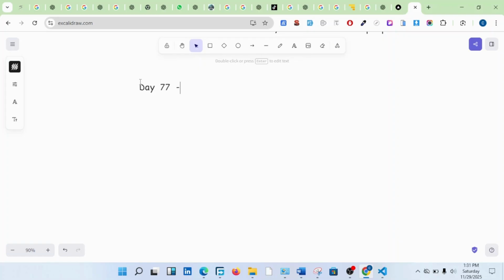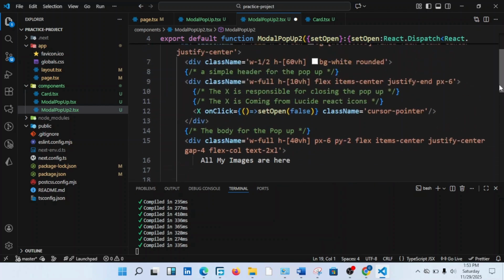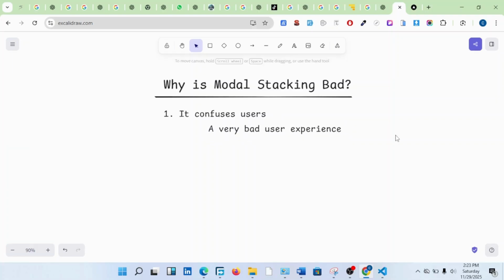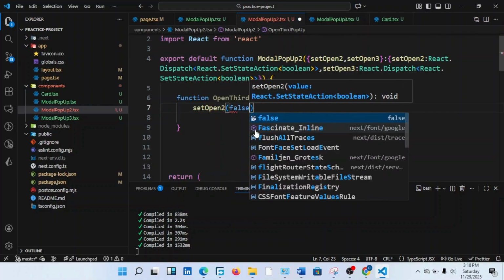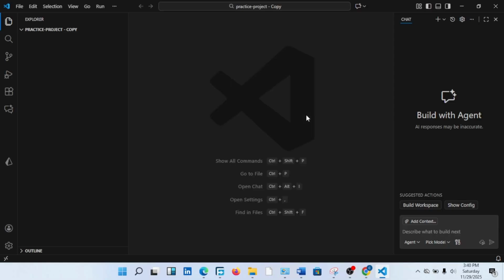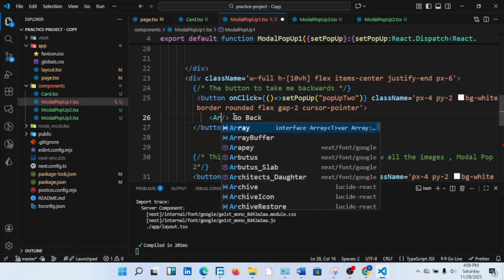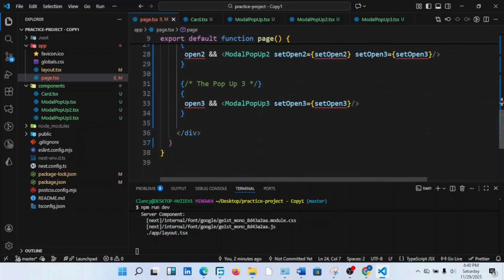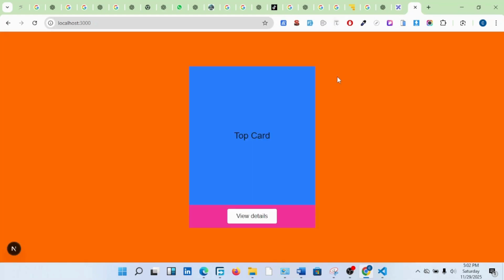Learn Web Development | Day 77: Fixing Modal Stacking in Next.js and React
Are you looking for how to fix modal stacking in Next.js, why your modals overlap, why multiple modals open at once, or how to prevent UI issues caused by stacked pop ups?

This is Day 77 of Learn Web Development — and today you will learn exactly what modal stacking is, why it happens, and how to prevent it the right way in Next.js and React.

1. What is modal stacking in Next.js and React?
Modal stacking happens when multiple modals appear on top of each other because state or components are not managed correctly.

2. What causes modal stacking?
Multiple state triggers, nested modals, duplicated modal components in the tree, or rendering modals from inside other modals.

3. Why is modal stacking bad?
It creates UI confusion, accessibility problems, broken backdrops, and makes the user experience messy.

4. How do you prevent modal stacking?
Close the current modal before opening another, use a global modal manager, or use a single modal component and swap its content.

5. Do we need context for modals in Next.js?
Yes — context or a global store helps you manage one modal at a time.

6. Can you use one modal component for everything?
Absolutely — that is one of the best solutions, and we demonstrate how.

7. Why does my modal open twice in Next.js?
You may be rendering it in multiple places or triggering state twice — this video shows the fix.

By the end of this lesson, you will fully understand modal stacking, how to avoid it, and how to build professional, stable Next.js UI.

Timestamps
0:00 - Introduction to modal stacking in Next.js and React
0:37 - Day 77 overview: Why we need to understand modal stacking
1:25 - Recap of Day 76: Pop Ups in Next.js and how they relate to modals
3:25 - What modal stacking is and how it happens in real projects
6:00 - The main causes of modal stacking in Next.js applications
11:45 - Live example: Demonstrating modal stacking visually
43:18 - Why modal stacking is bad for UX and accessibility
52:18 - Practical ways to prevent modal stacking in Next.js
58:23 - Closing a modal before opening another: the simplest solution
1:27:30 - Using a single global modal manager to control all pop ups
2:00:00 - Using one modal component and swapping content instead of stacking